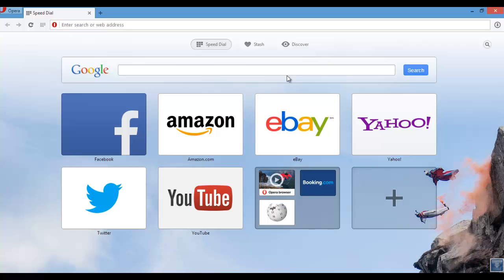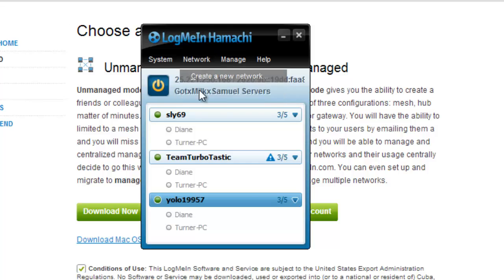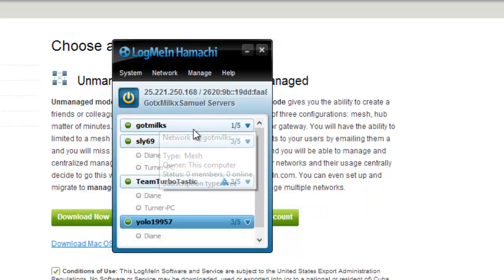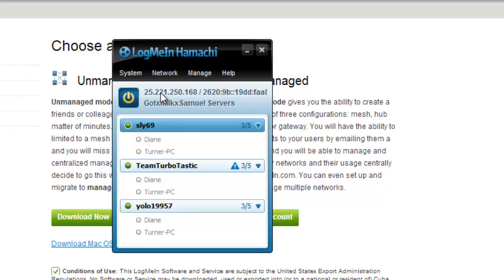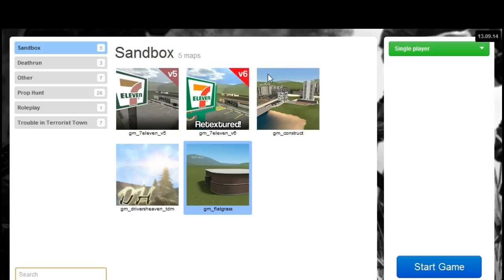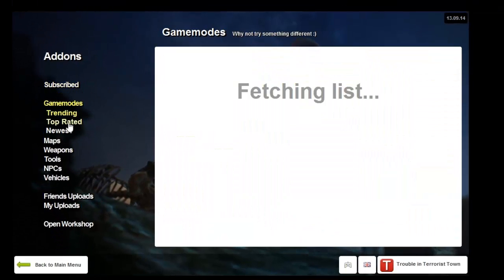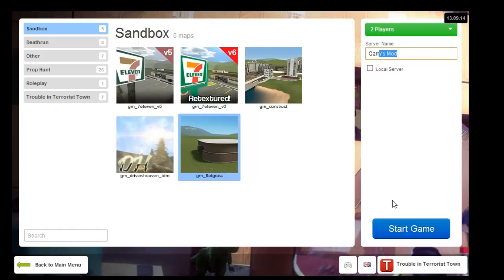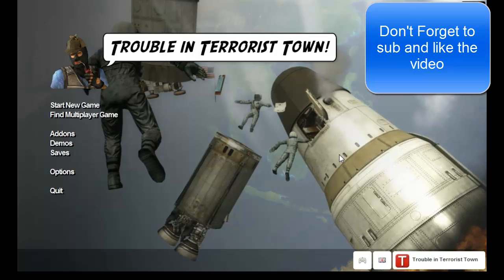How to make a private Garry's Mod server easy 2014 plus certain gamemodes/ Using Hamachi for windows